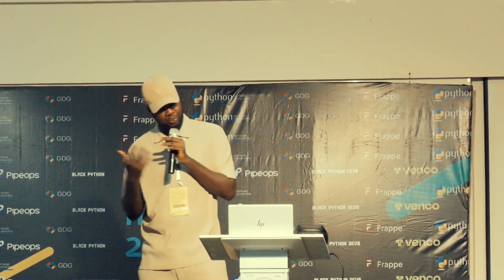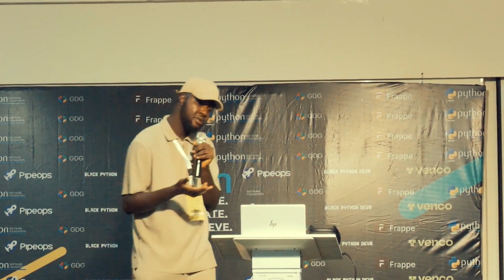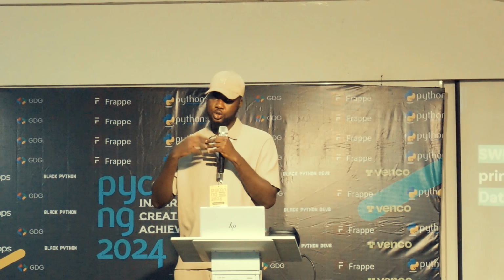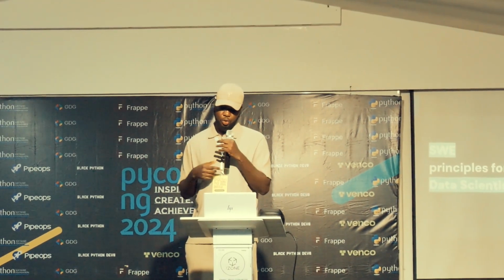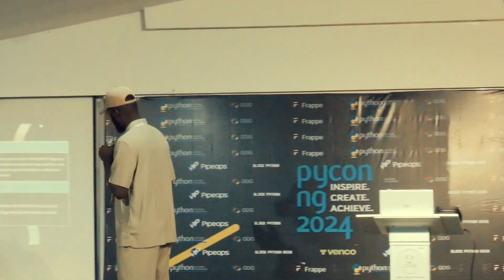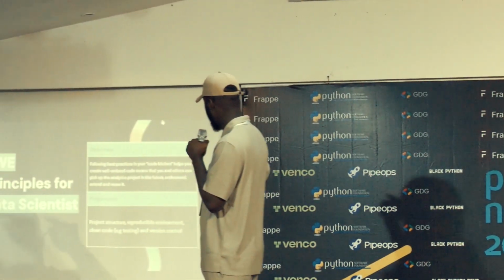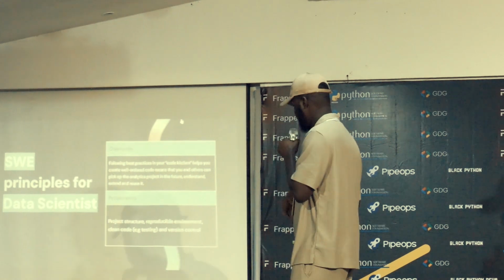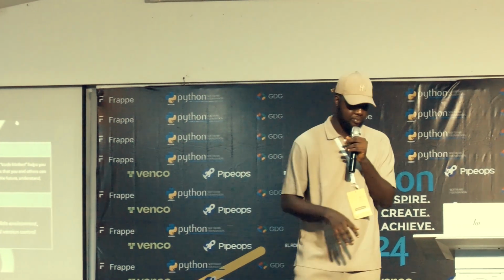Demystifying Collaborative ML: VS Code as Your Orchestrator 4 Scalable DS. Wrkflws - Gift Ojeabulu